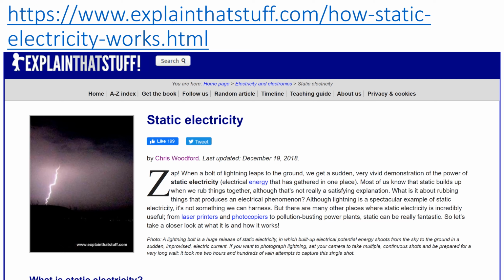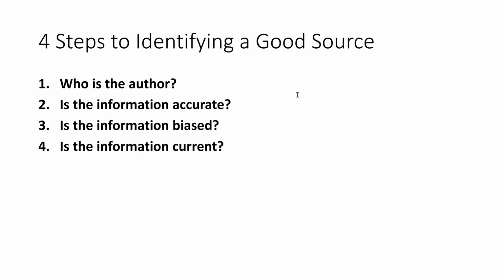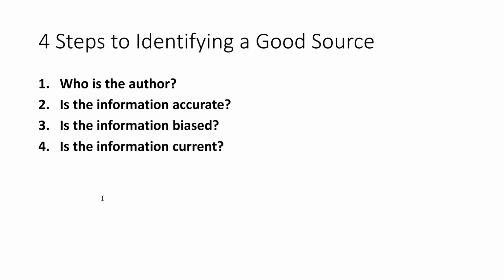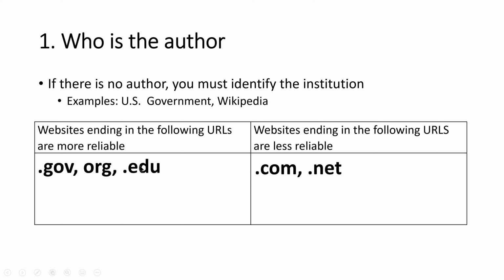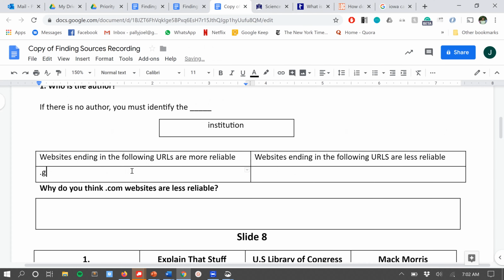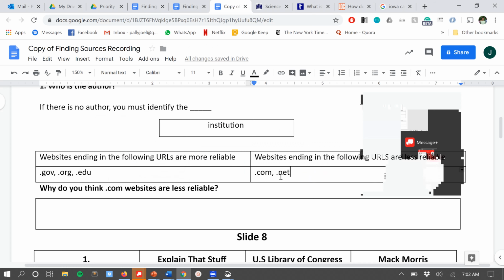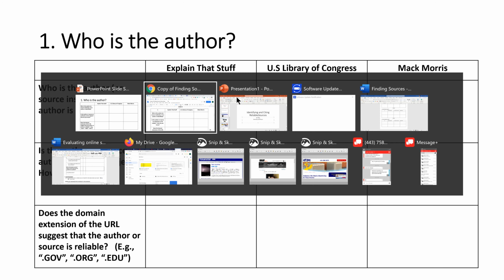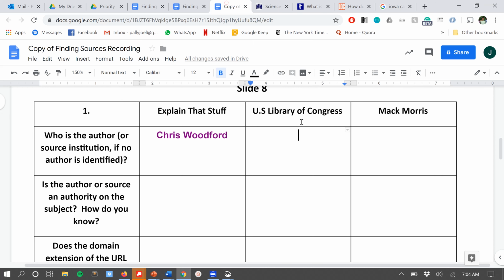206 sources p1